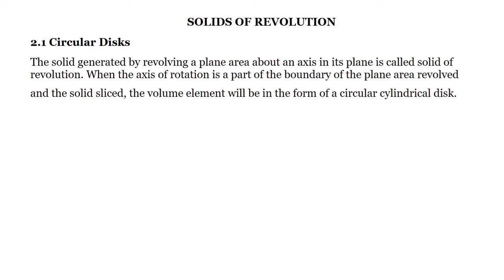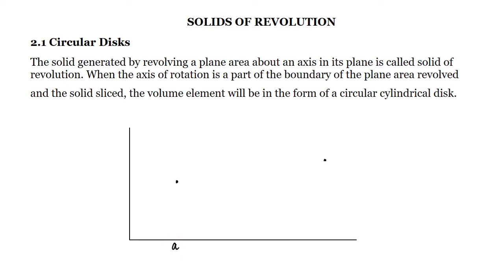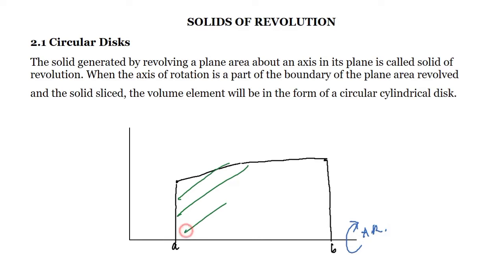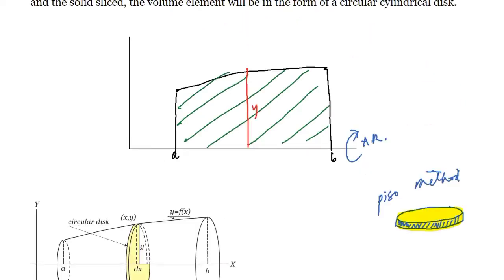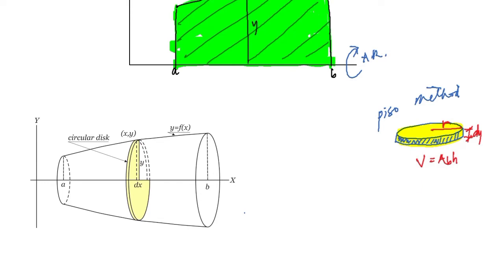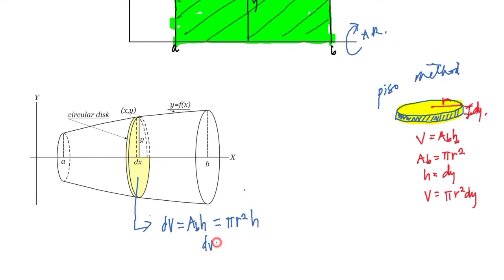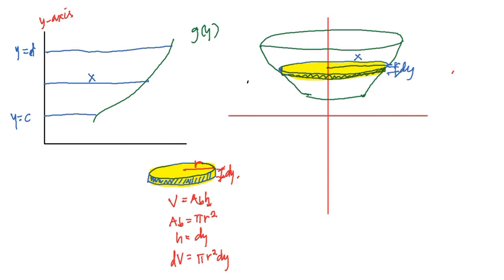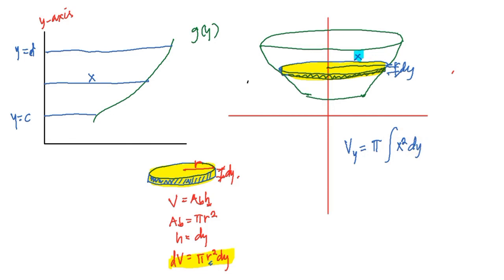Solids of Revolution. Circular Disk Method. Introduction